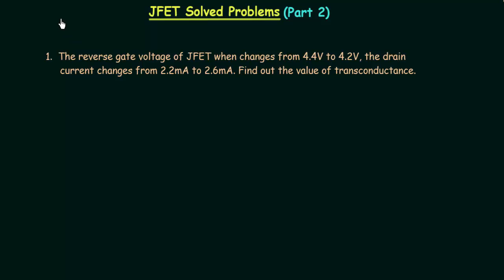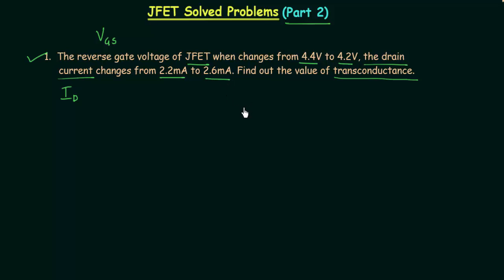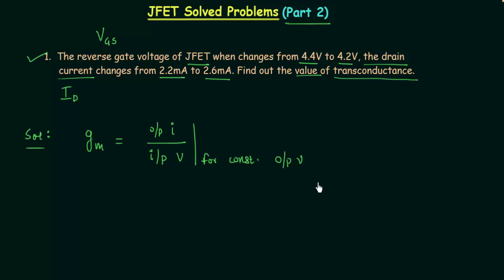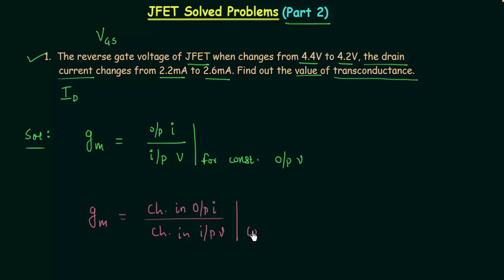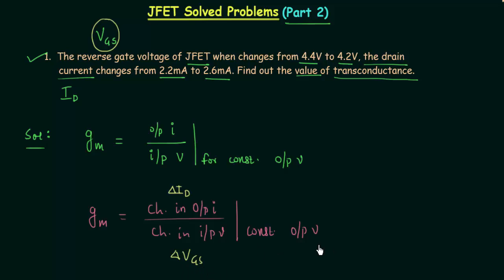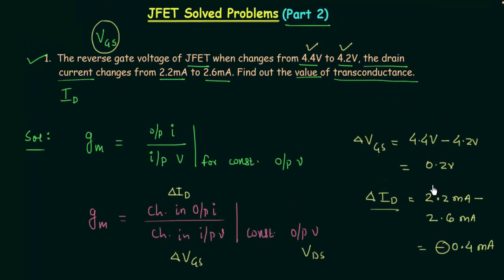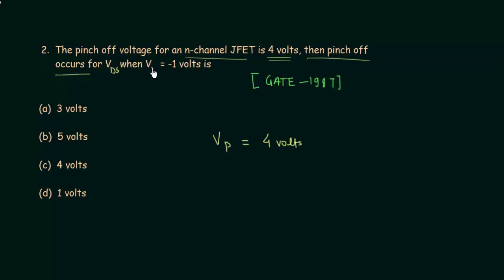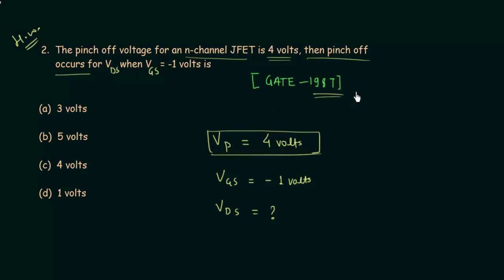JFET Solved Problems (Part 2)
Analog Electronics: JFET Solved Problems (Part 2)
Topics discussed:
1. What is transconductance?
2. Calculation of transconductance.
3. Calculation of JFET output voltage [GATE-1987 problem]